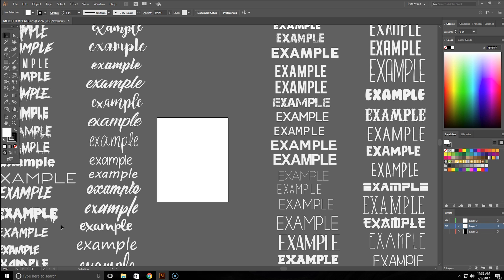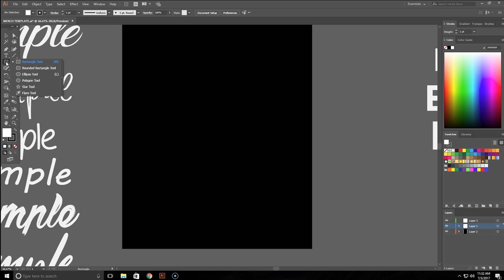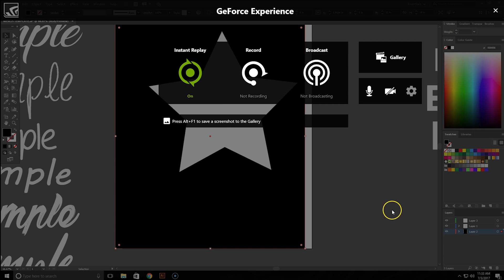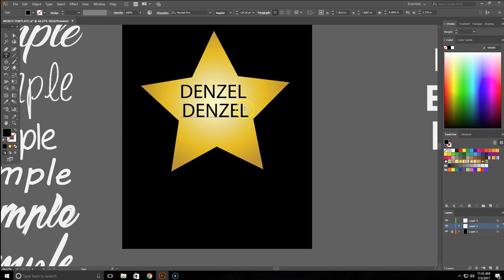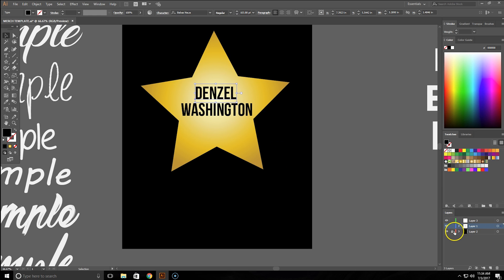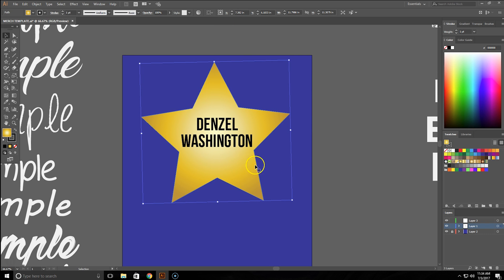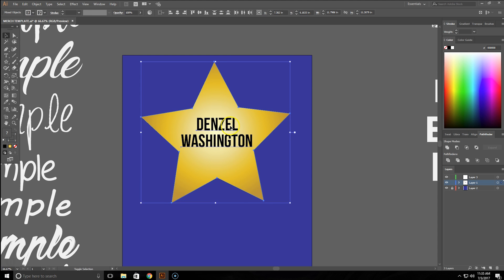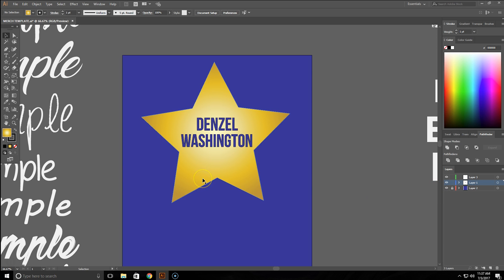Merch by Amazon: Adobe Illustrator Text Cutout Tutorial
Here is what I use for supplies on a day to day basis:

View My Monthly Income Report Here!

*** Periscope: @TheTreasuregnome ***